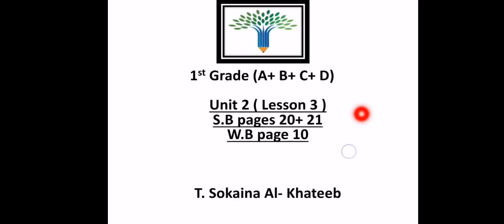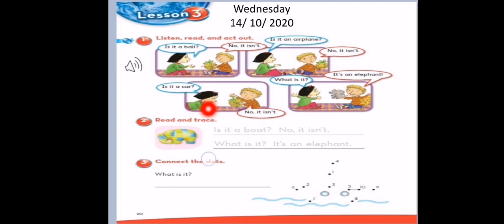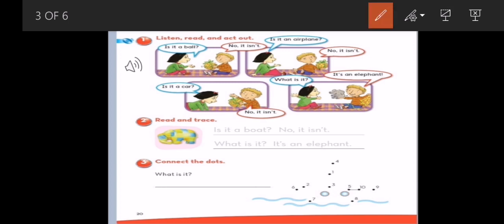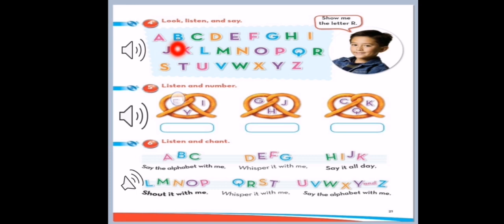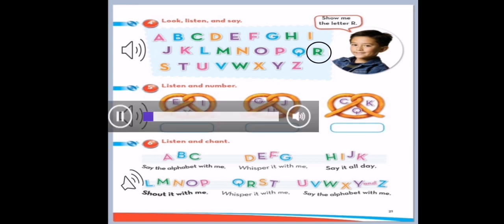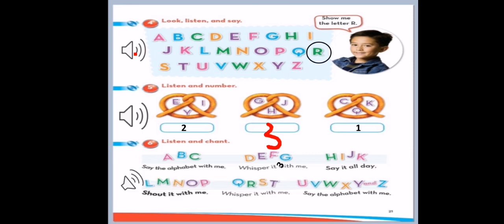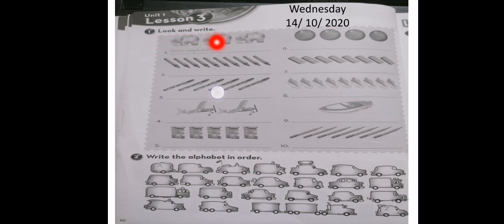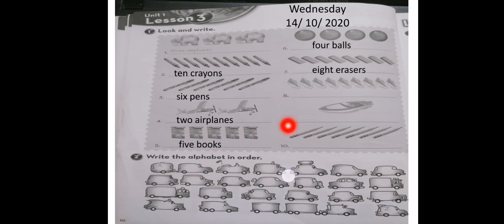1st grade A, B, C, D Wednesday 14/10/2020 lesson 3 T. Sokainah Al_Kateeb